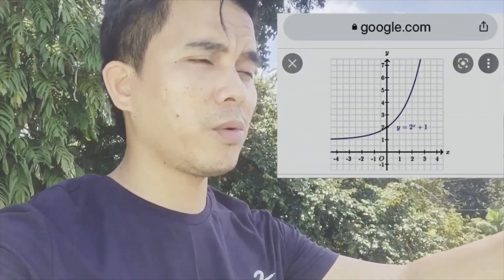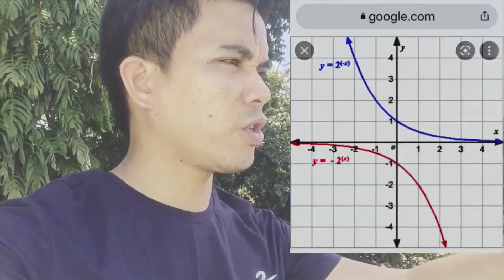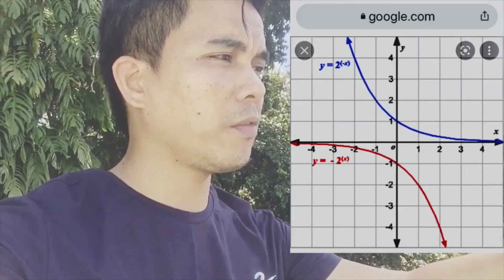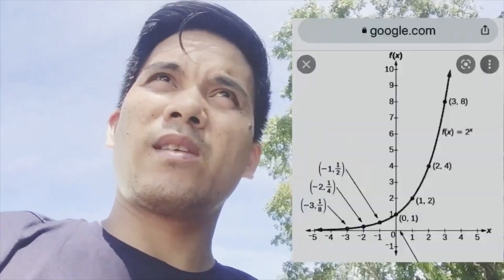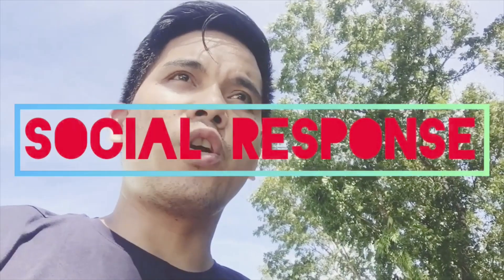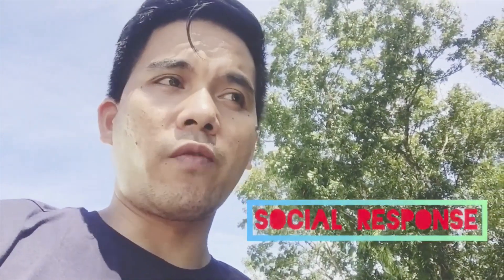Math: GRAPHS OF FUNCTIONS1️⃣0️⃣ feat. RESBAKUNA Ano ang graph of functions? 🙃😌😮 I SoTrue_ph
OK lang ba maging Positibo?
Math In Love ; Love In Math

presents: THE GRAPHS OF FUNCTIONS IN Pandemic